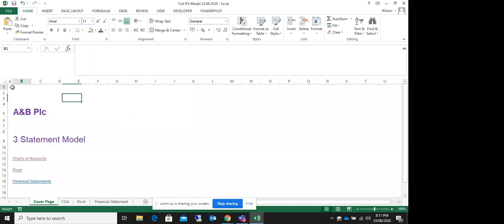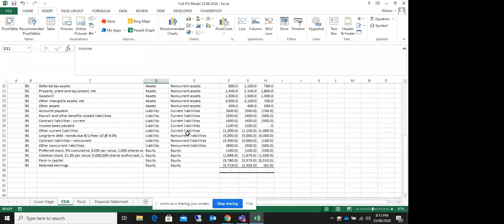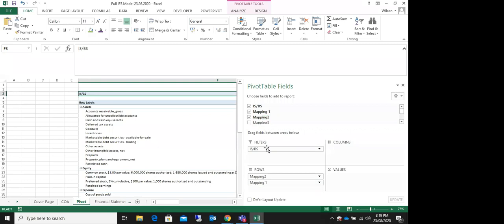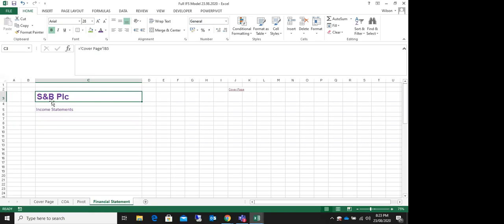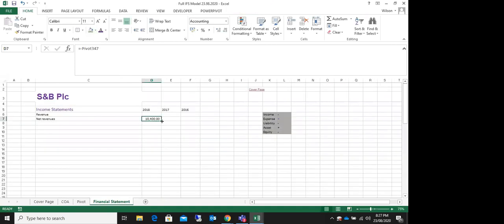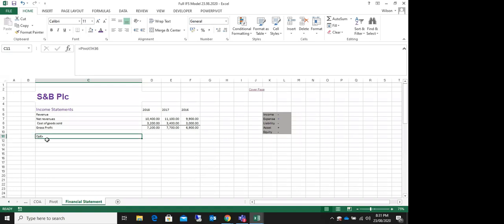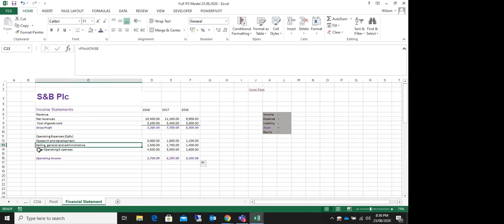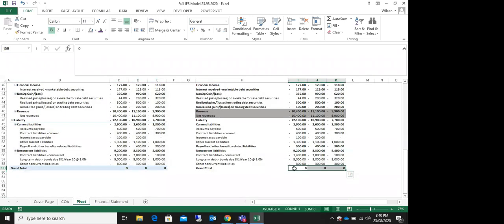Financial Reporting Model_From TB to Financial Statement